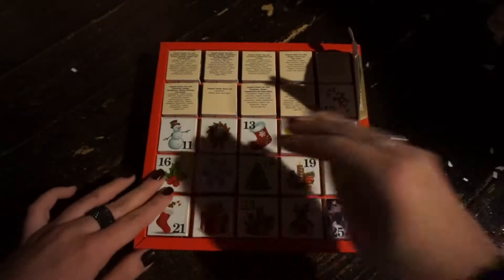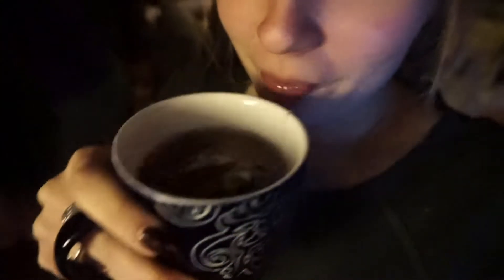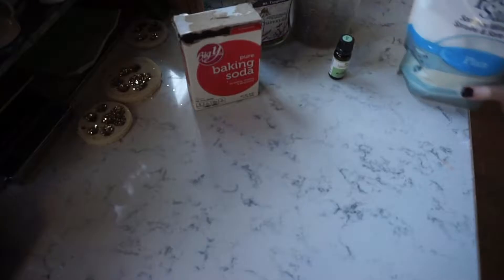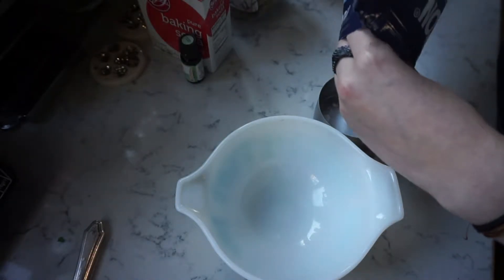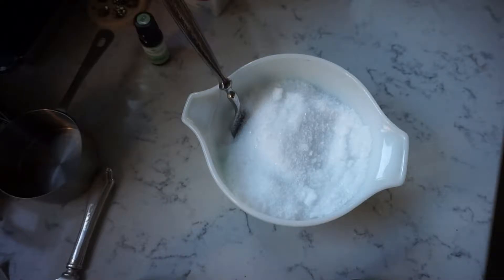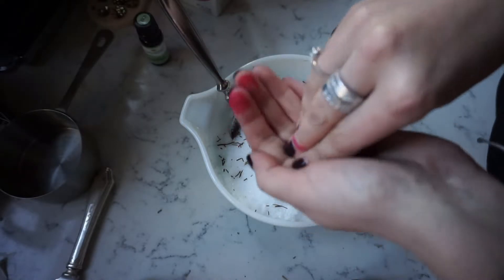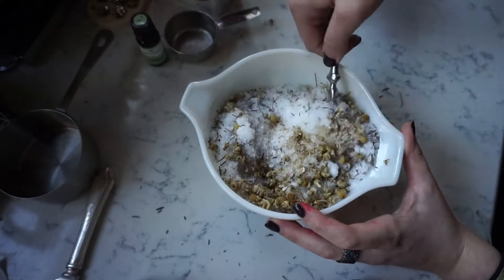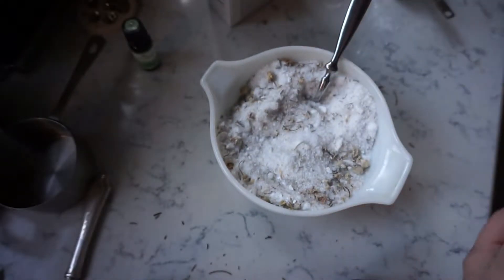Rosemary Chamomile Detox | Advent Unboxing | 25 Days of Christmas | THE ULTIMATE CHALLENGE S1E10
Everyone needs a good detox bath every once and a while!